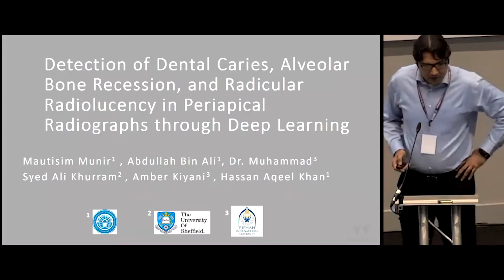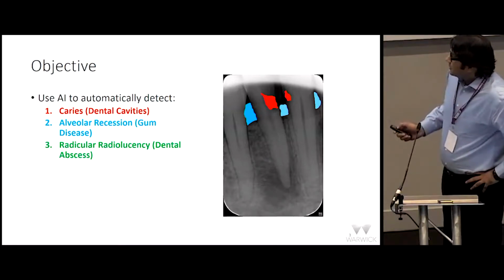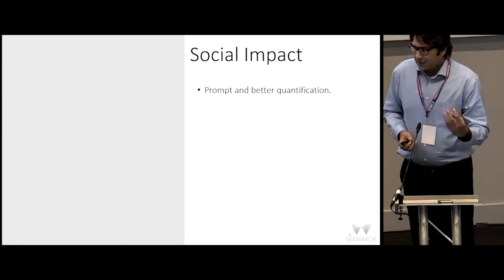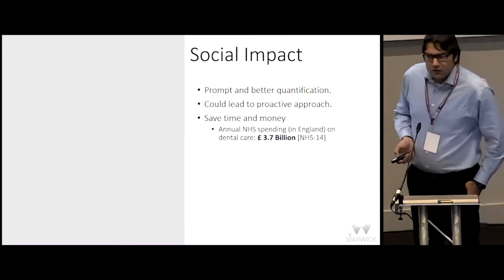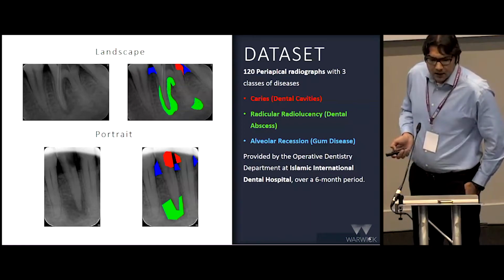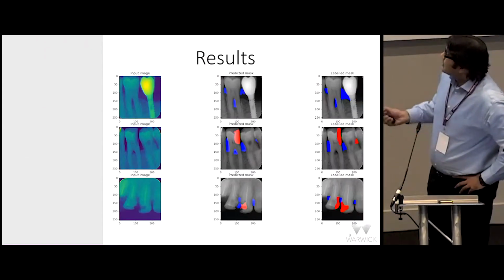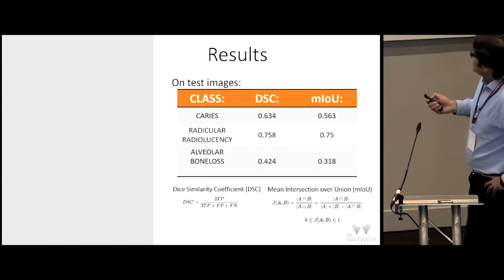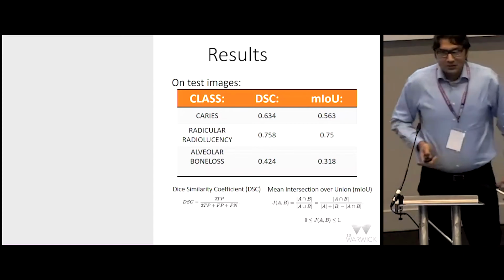ECDP 2019 | Detection of Dental Caries, Alveolar Bone Recession, and Radicular Radiolucency in...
CP2: Detection of Dental Caries, Alveolar Bone Recession, and Radicular Radiolucency in
Periapical Radiographs through Deep Learning
Hassan Aqeel Khan speaks at the 15th European Congress on Digital Pathology (10-13 April 2019)